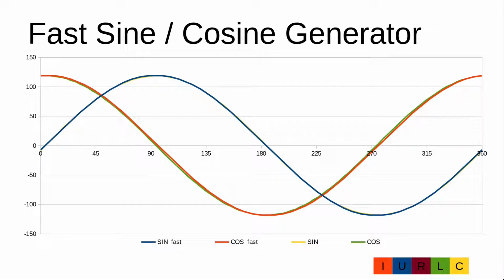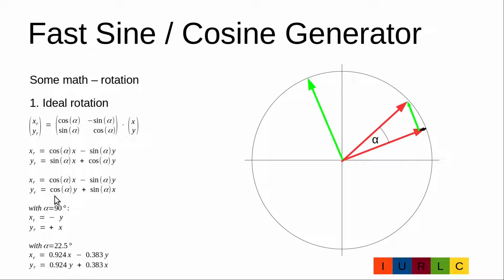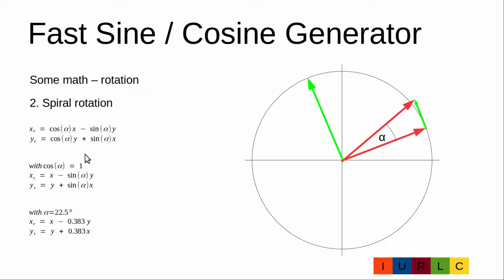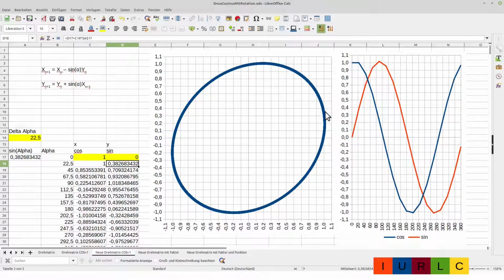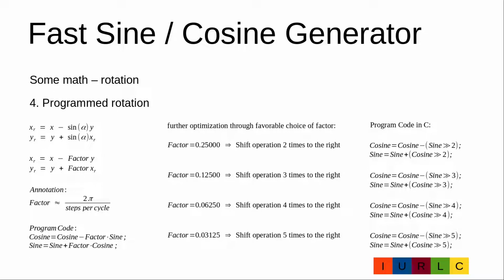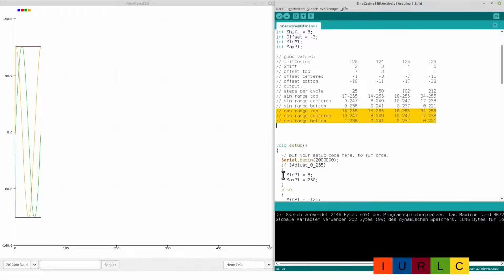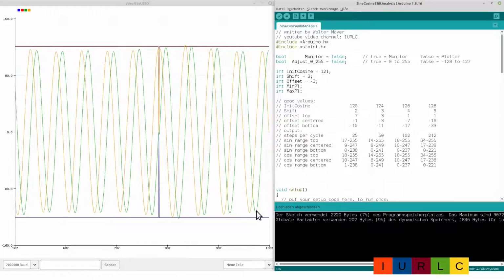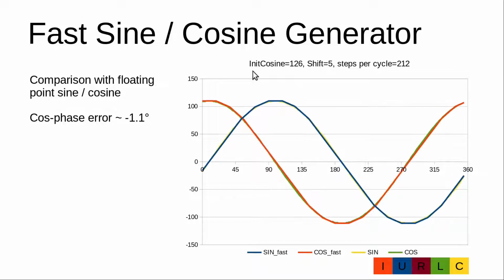017EN Fast 8-bit Sine- / Cosine-Wave Generator Algorithm in C/C++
A very fast algorithm for generating sine and cosine wave is presented. It does not need a table and can calculate the next sine and cosine values with only 2 shift operations, an addition and a subtraction.
The video shows the math behind it, simulations in a spreadsheet and use it on an Adruino. The software is written in C/C++.

0:00 Introduction
1:41 Basic idea
2:13 Math - Ideal rotation
5:41 Math - Spiral Rotation
7:42 Math - Approximate rotation
9:41 Math - Programmed rotation
11:09 Math - Program Code
12:31 Analysis program on Arduino
12:45 Source code in the video description and what to change
13:19 Analysis program on Arduino - program description
16:37 Analysis program on Arduino - program execution
19:23 Good values for the sine/cosine generator
20:39 Comparison with floating point sine / cosine
22:20 Final remarks

// written by Walter Mayer
// youtube video channel: IURLC
include Arduino.h // see video @ 12:45 for details
include stdint.h // see video @ 12:45 for details

bool       Monitor = false;      // true = Monitor     false = Plotter
bool  Adjust_0_255 = false;      // true = 0 to 255    false = -128 to 127

int InitCosine = 124;
int Shift = 3;
int Offset = -3;
int MinPl;
int MaxPl;

// good values:
// InitCosine               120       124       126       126
// Shift                      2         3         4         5
// offset top                 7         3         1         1
// offset centered           -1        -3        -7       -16
// offset bottom            -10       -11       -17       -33
// output:
// steps per cycle           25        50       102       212
// sin range top         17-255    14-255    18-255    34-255
// sin range centered     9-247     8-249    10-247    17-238
// sin range bottom       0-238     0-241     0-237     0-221
// cos range top         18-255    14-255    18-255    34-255
// cos range centered    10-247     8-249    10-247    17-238
// cos range bottom       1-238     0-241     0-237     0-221

void setup()
  // put your setup code here, to run once:
  Serial.begin(2000000);
  if (Adjust_0_255)
    MinPl = 8;
    MaxPl = 250;
  else
    MinPl = -121;
    MaxPl = 121;
  if (!Monitor)
  { // to indicate begin of wave
} // setup ()

void PrintValues( signed int Offset, signed int Sine, signed int Cosine )

  if (FirstCall)
    FirstCall = false;
    if (Adjust_0_255)
      MinS = 128;
      MaxS = 128;
      MinC = 128;
      MaxC = 128;

  SineOut = Sine + Offset;
  CosineOut = Cosine + Offset;
  if (SineOut LowerThan MinS) MinS = SineOut;          // see video @ 12:45 for details
  if (SineOut BiggerThan MaxS) MaxS = SineOut;         // see video @ 12:45 for details
  if (CosineOut LowerThan MinC) MinC = CosineOut;      // see video @ 12:45 for details
  if (CosineOut BiggerThan MaxC) MaxC = CosineOut;     // see video @ 12:45 for details
} // PrintValues

void loop()
  int8_t Sine   = 0;
  int8_t Cosine = InitCosine;

  Serial.println();
  Serial.println();
  do
    PrintValues( Offset, Sine, Cosine );
    Cosine = Cosine - (Sine ShiftRight Shift);     // see video @ 12:45 for details
    Sine = Sine + (Cosine ShiftRight Shift);       // see video @ 12:45 for details
  } while ( !(( Cosine == InitCosine ) && (Sine == 0)) );